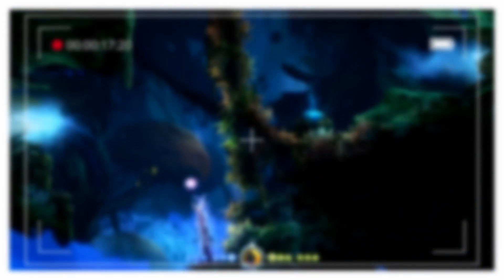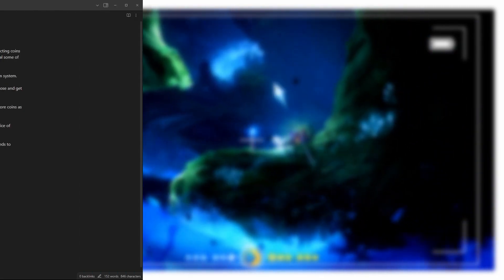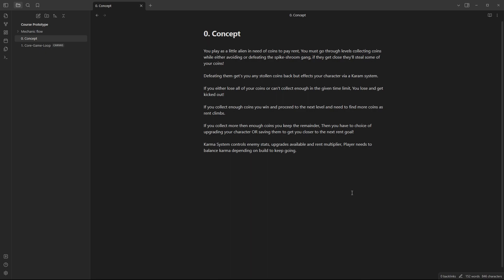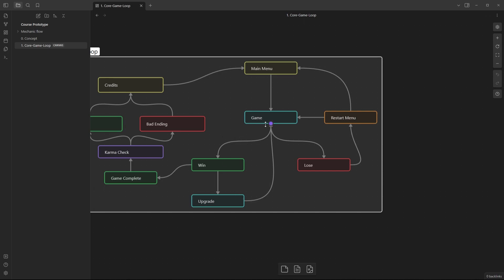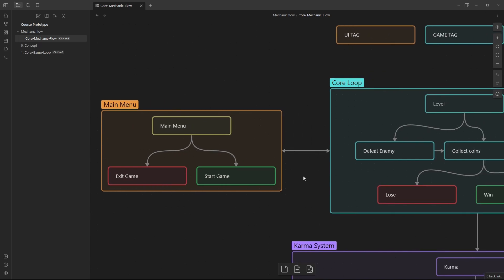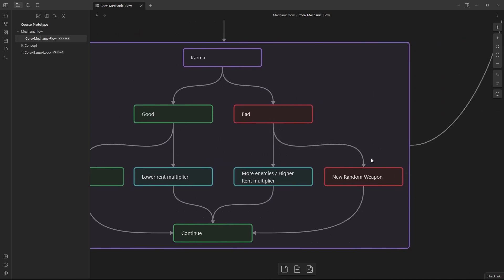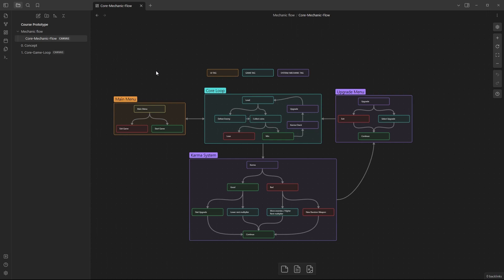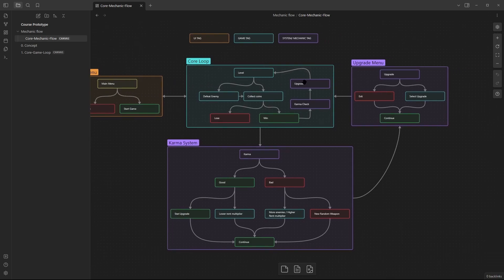How To Create Your First Game In Godot : Prototype Concept!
In this part of the course we take a look creating and planning out our concept, then we turn it into a prototype flow chart so we can easily and quickly design the prototype version of our game and figure out what needs to either be changed, added or removed to make it feel more fun and alive!